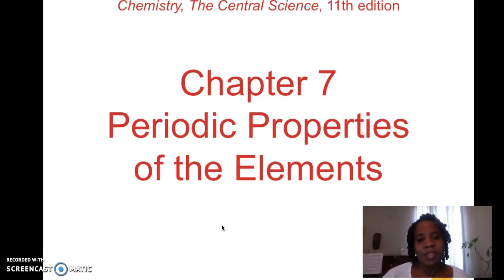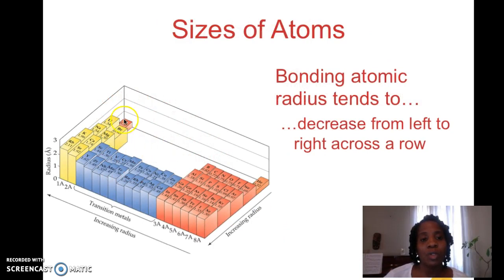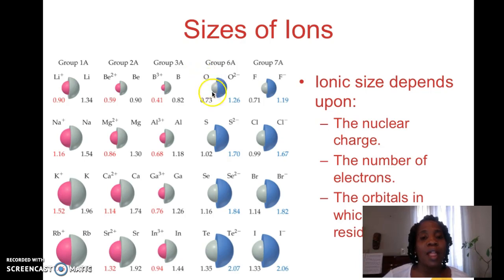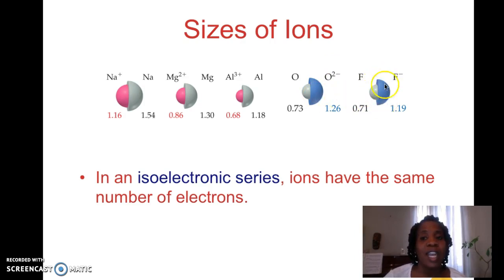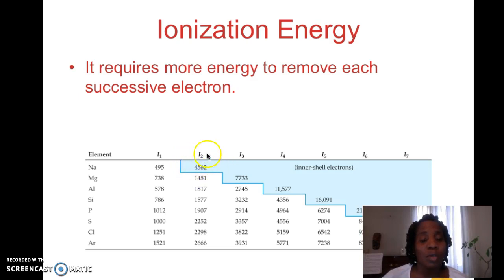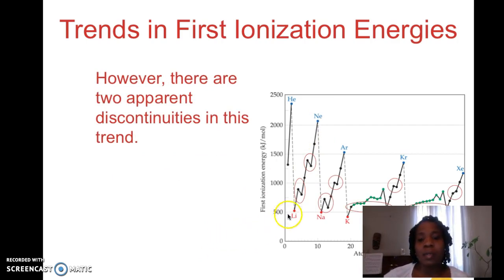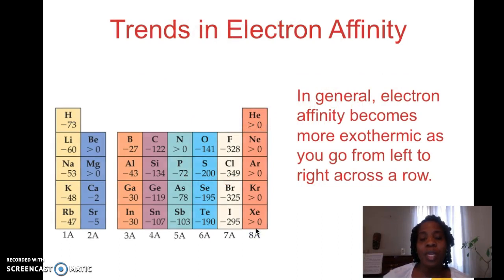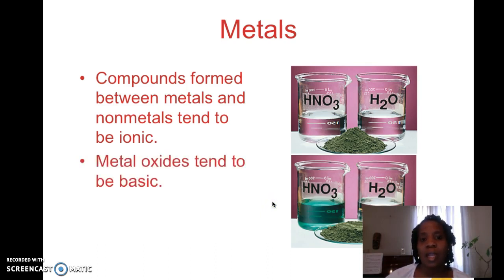Chapter 7: Periodic properties (Brown, LeMay)